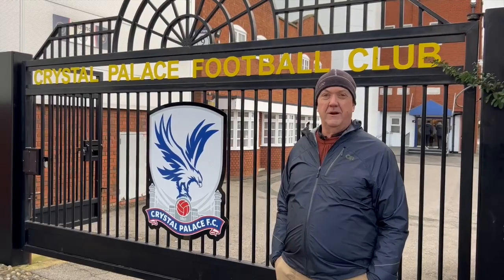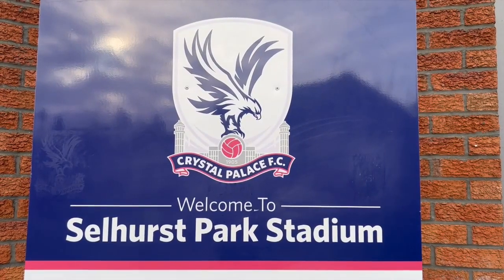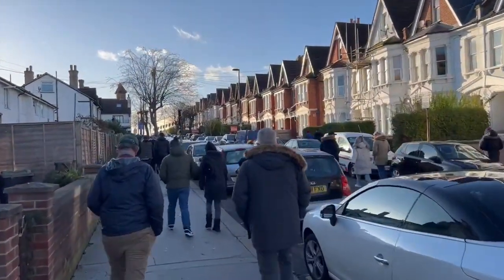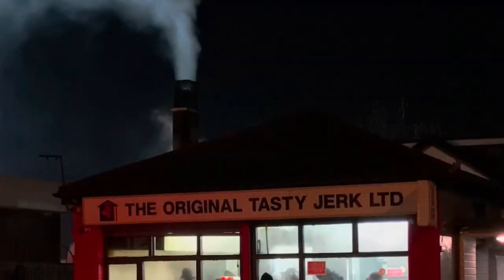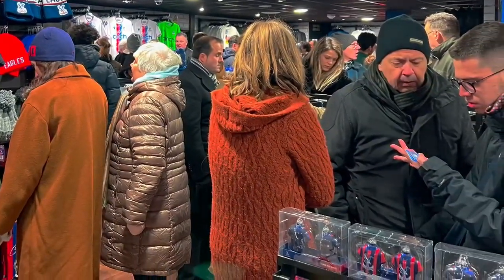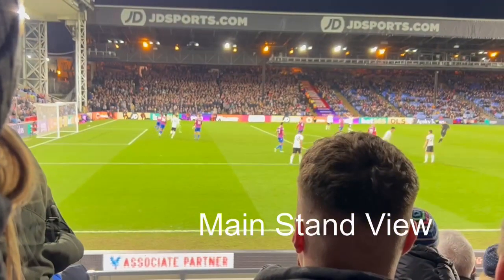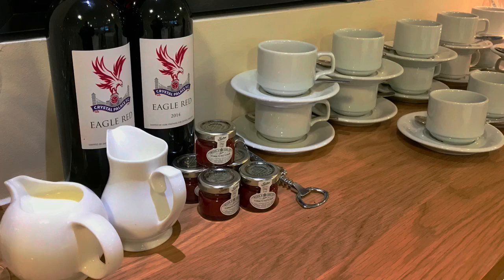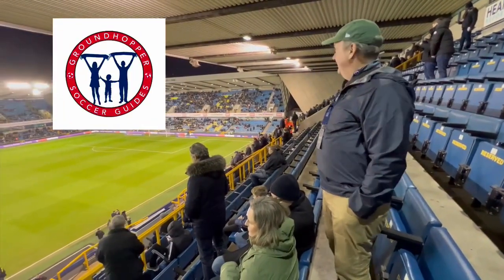Groundhopper Guides Crystal Palace Tickets and Hospitality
Here is a little of what it's like to see a game at Crystal Palace FC in South London. Groundhopper Guides is an official subagent of Palace hospitality resellers, and in this video we preview some of the packages we have to offer there.

Groundhopper Soccer Guides: Inform, Entertain, Get You to the Game